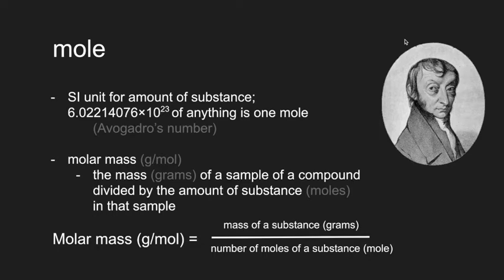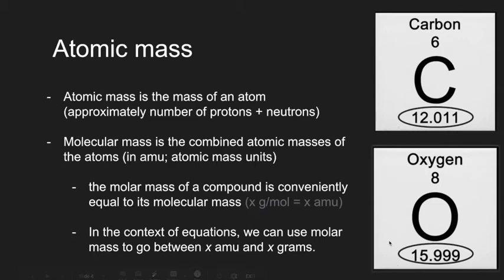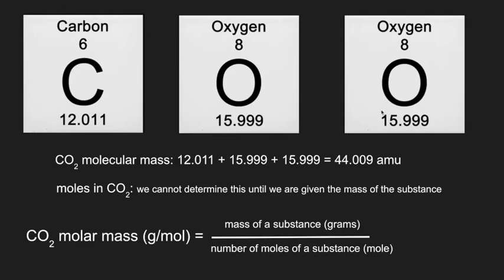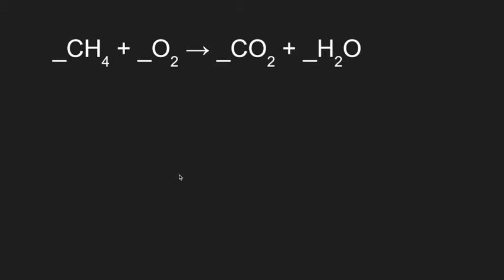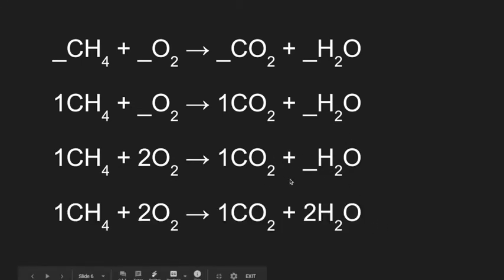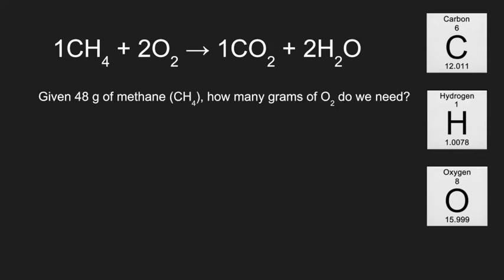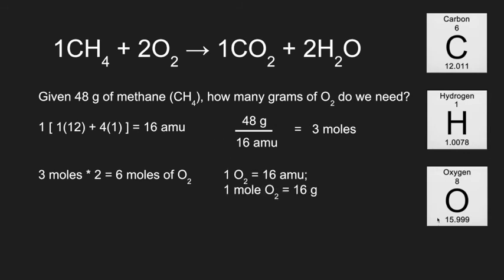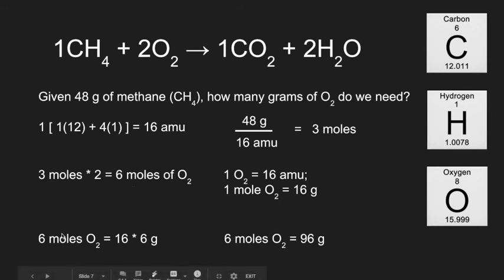HSC Science Lesson: Stoichiometry